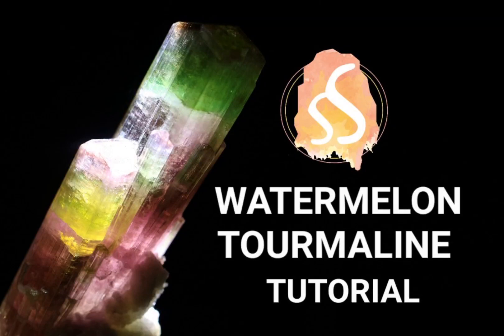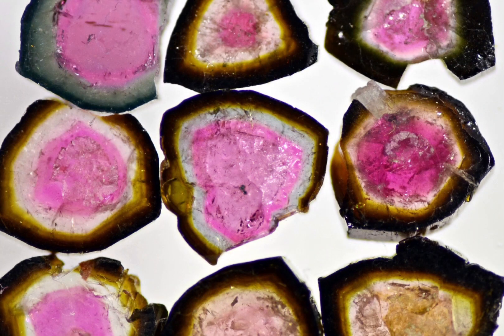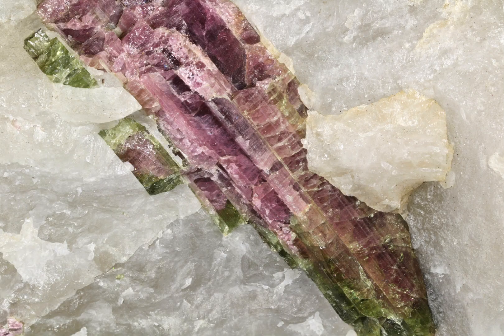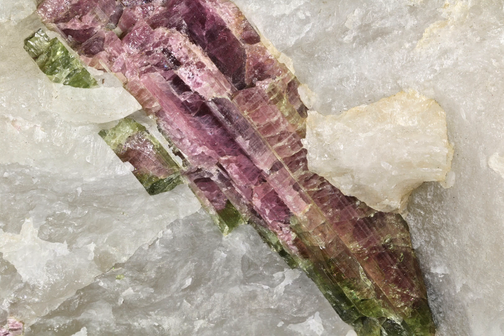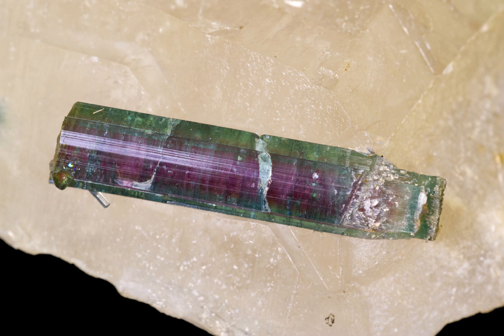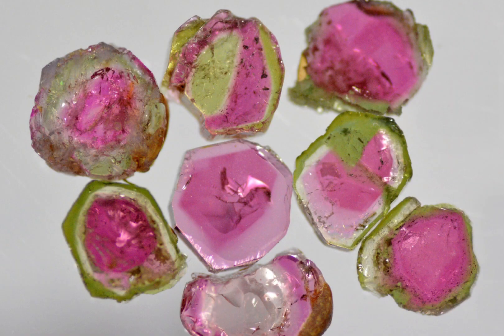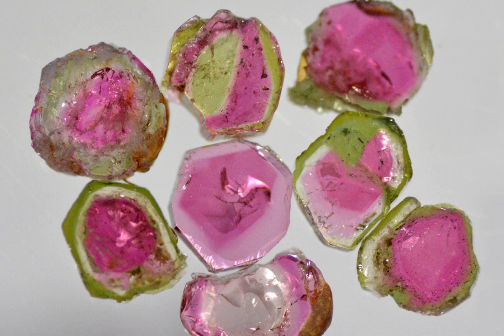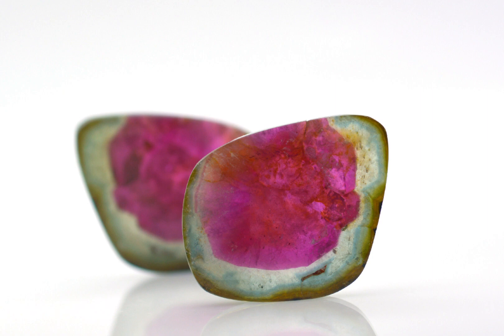Watermelon tourmaline tutorial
A tutorial on the mineral Watermelon tourmaline